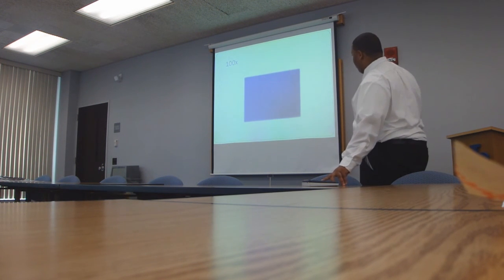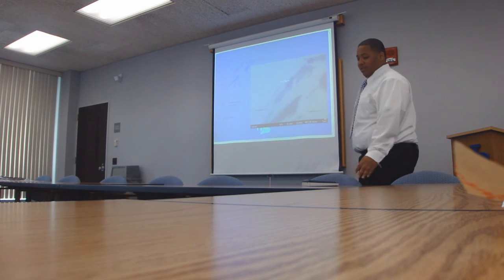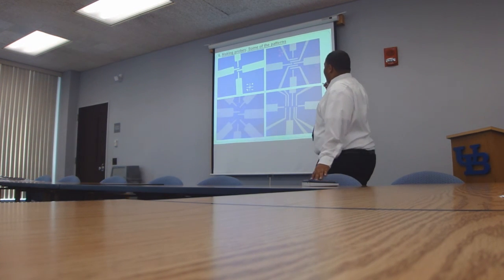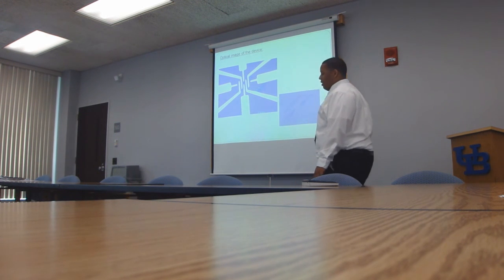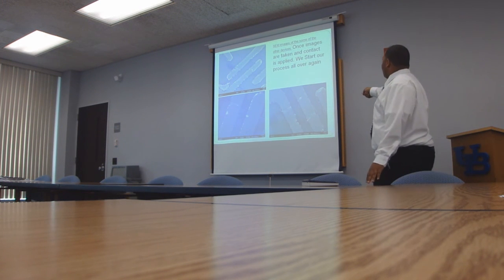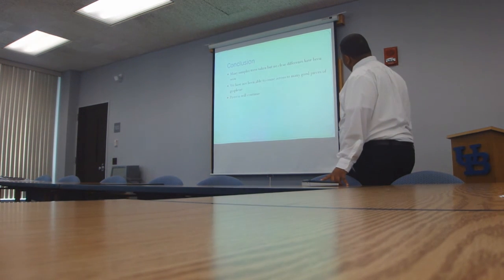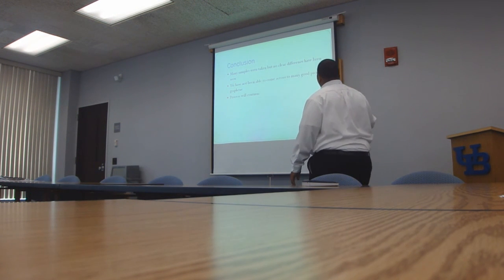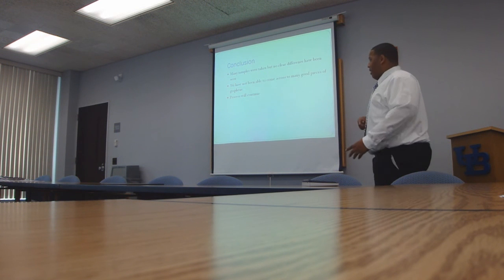Nico Knight - CSTEP Summer Research Internship